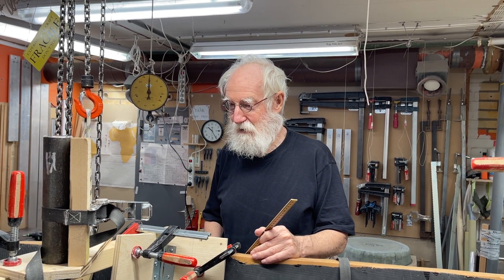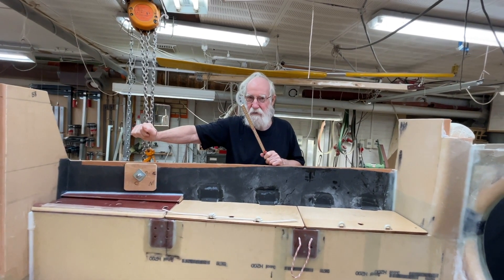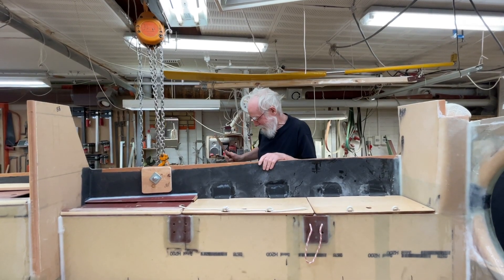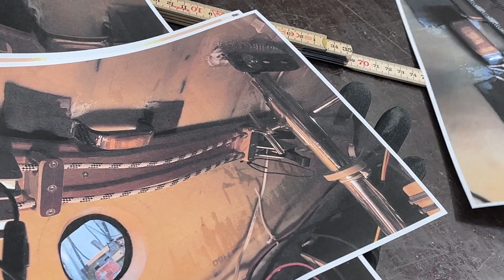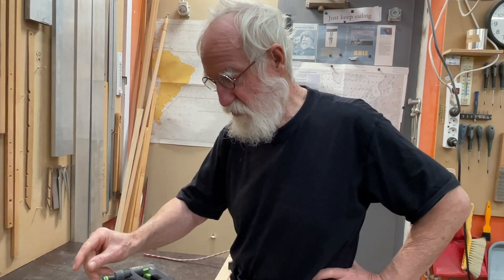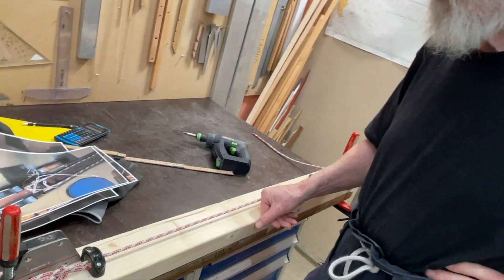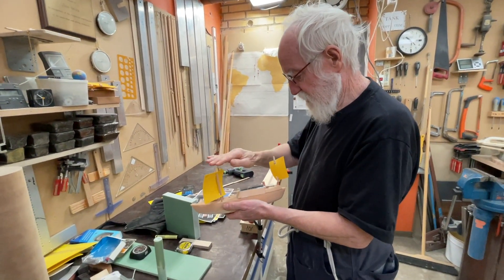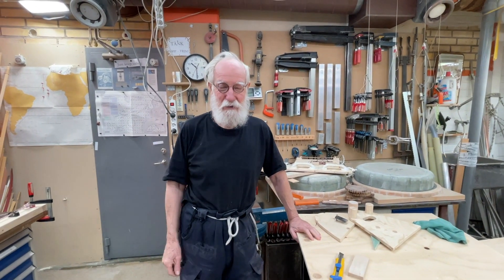3 Nov 2022. Staying on course with rope cluthches. No Windvane System Yrvind. Confused ? Stay tuned.